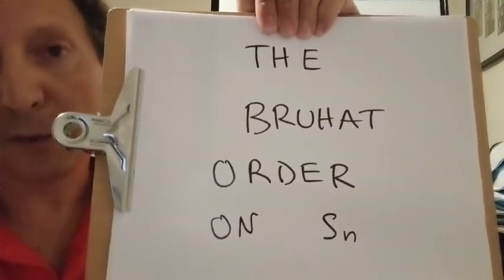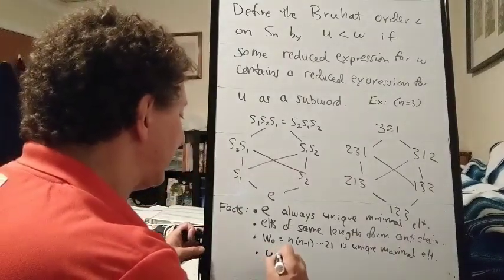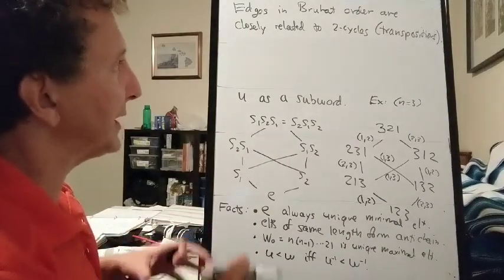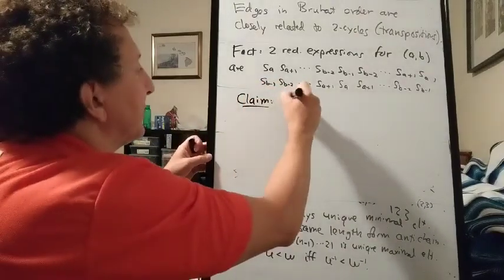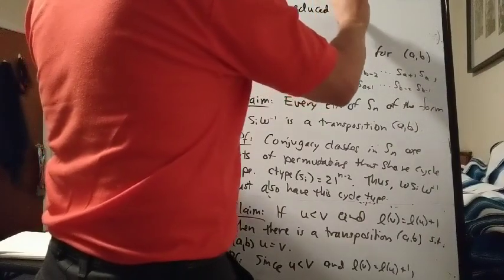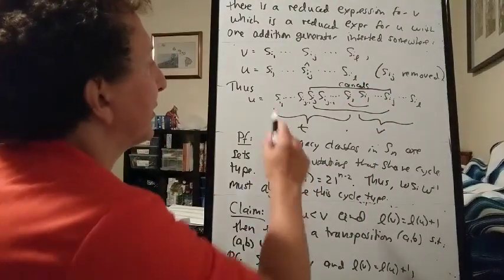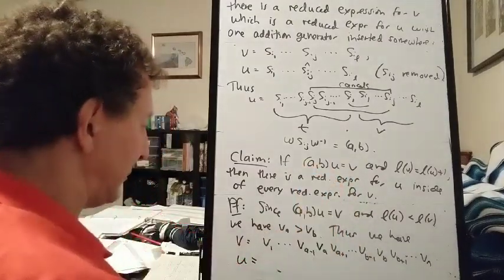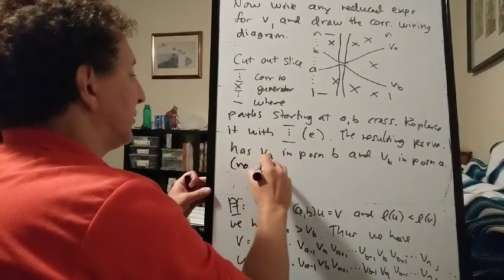MATH 450 Week 5 Lesson 4.1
The Bruhat order on S_n